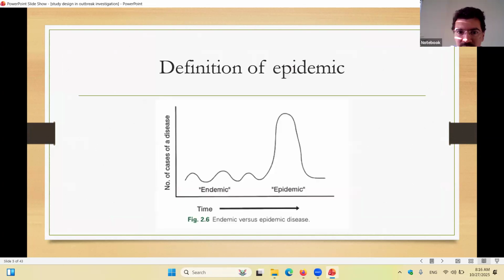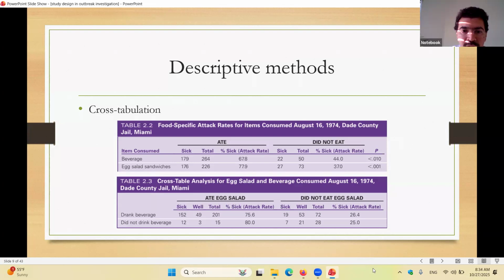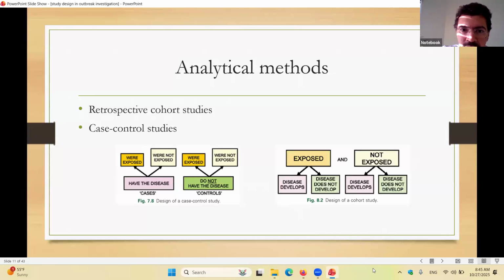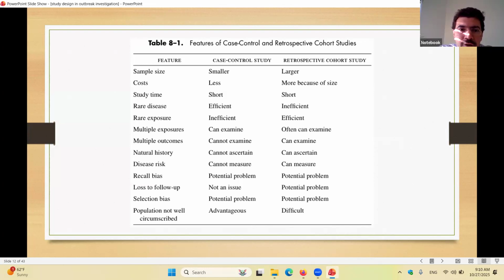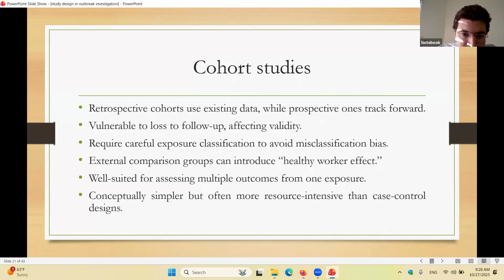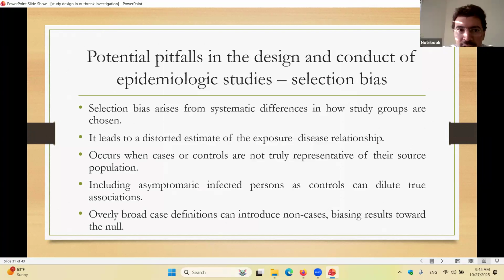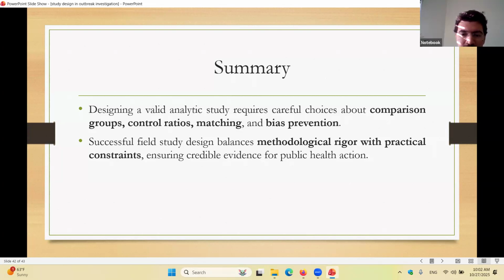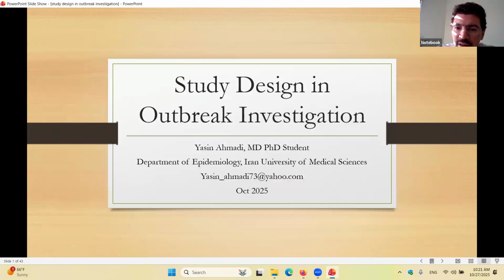COMSTECH PCMD Training Program 27 Oct 2025